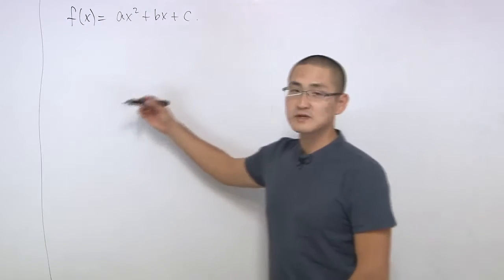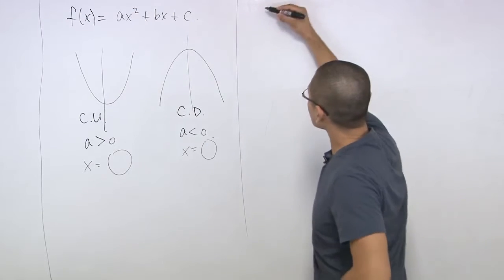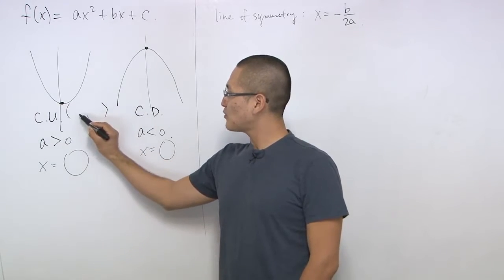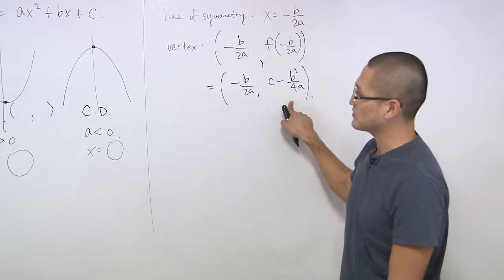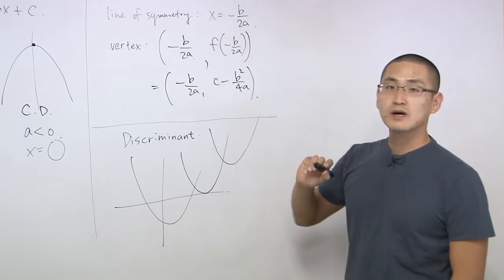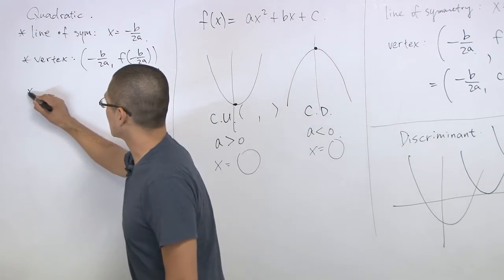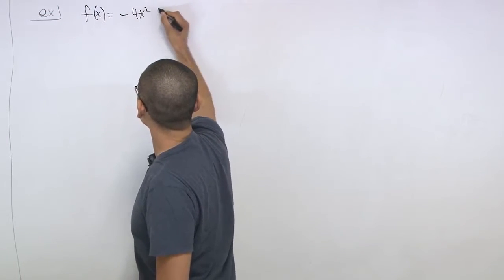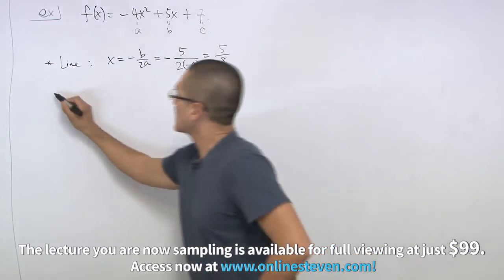Quadratic Functions (How to get a perfect 800 score on the SAT II Mathematics Level 2)